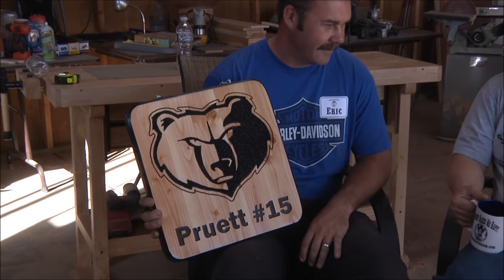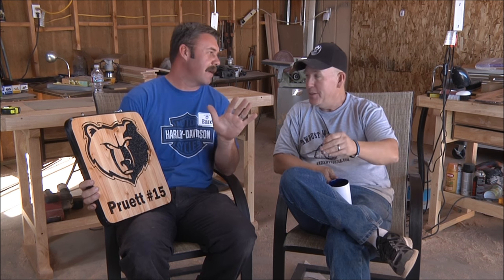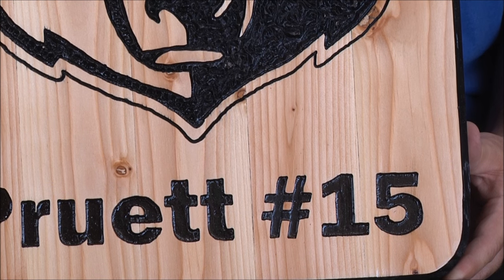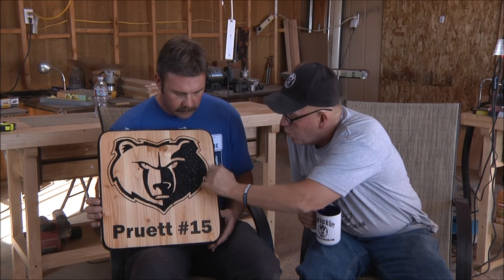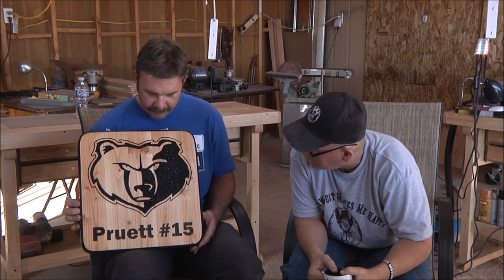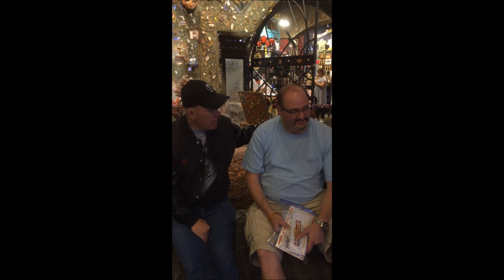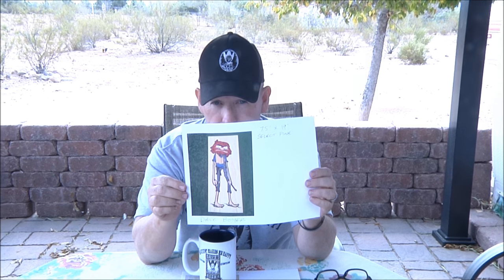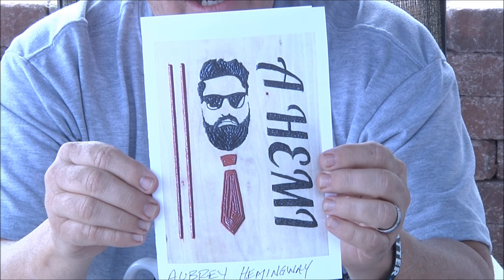Coffee & Questions 11/21/16 Live Questions + Big Horn Sheep